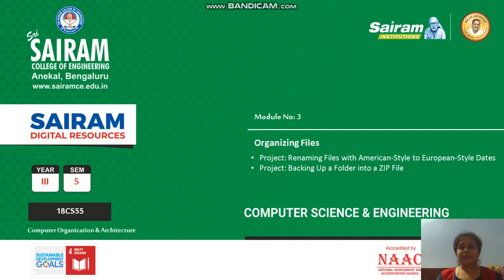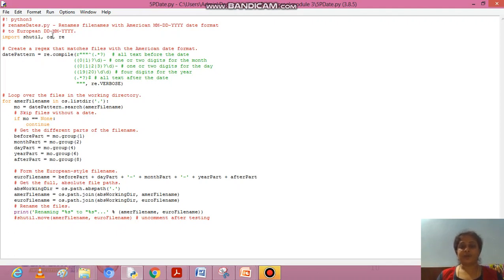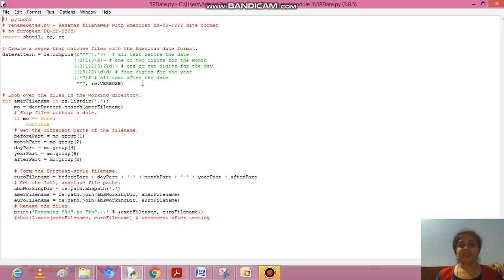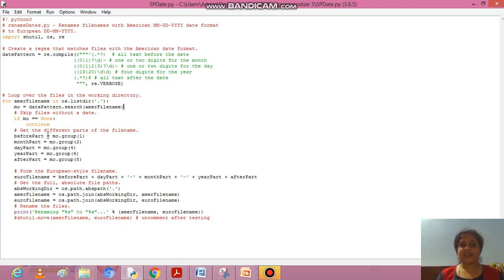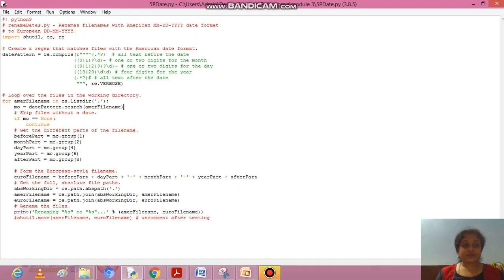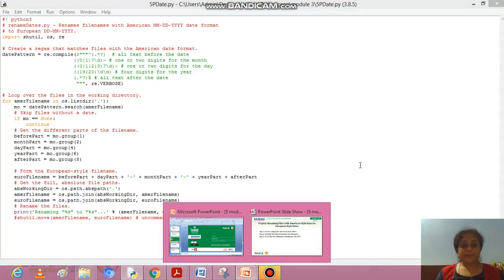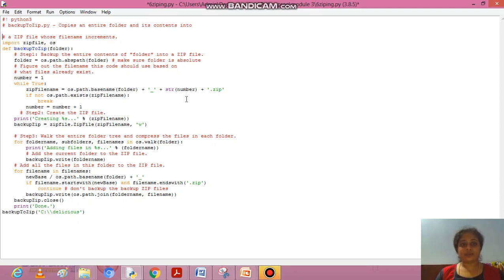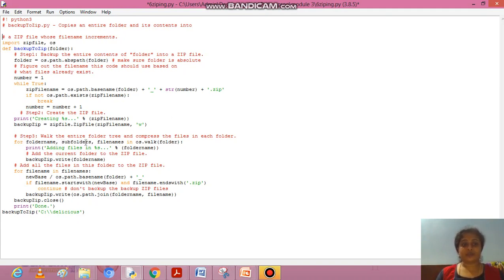LectureVideo 18CS55 Module3 Organizing Files 3 Sowmya